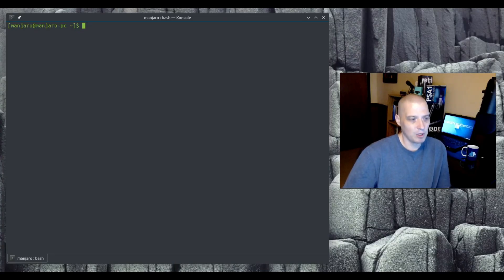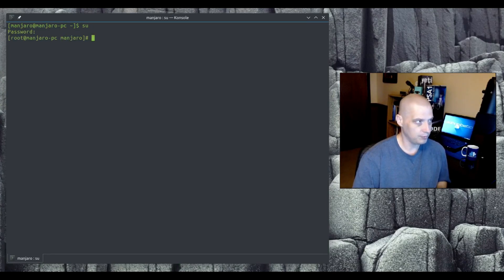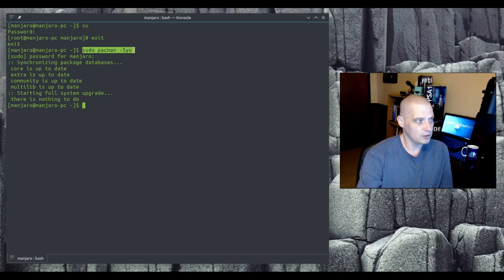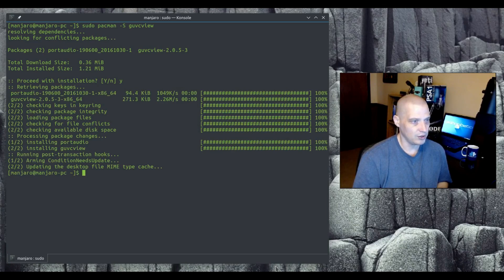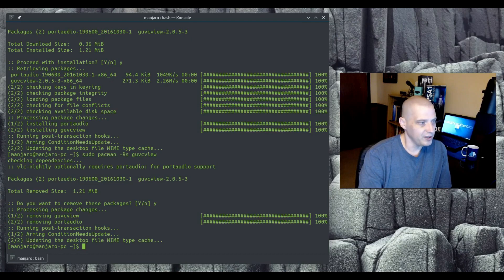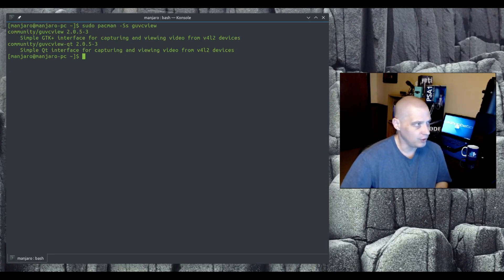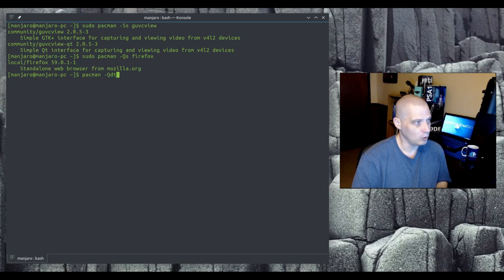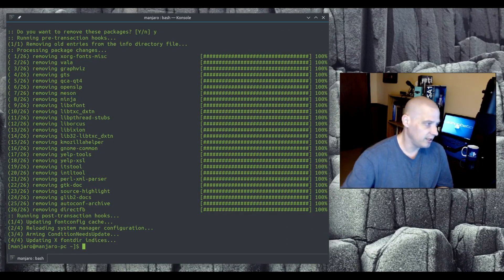The Pacman Package Manager in Arch Linux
A quick overview of the pacman package manager utility in Arch Linux and most Arch-based distros.  I show you a few of the most often used commands you might need.  For more information on pacman, check the manpage and check the Arch Wiki: